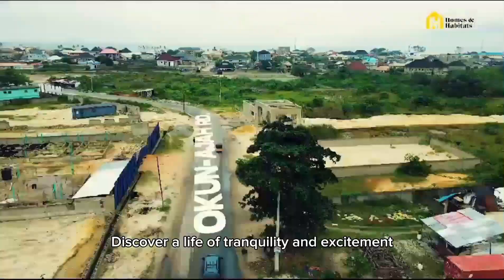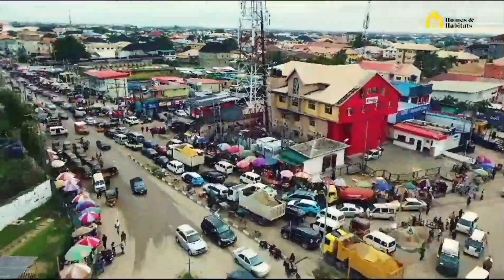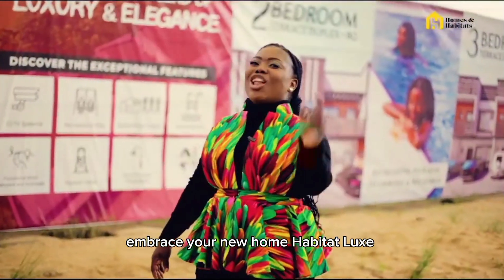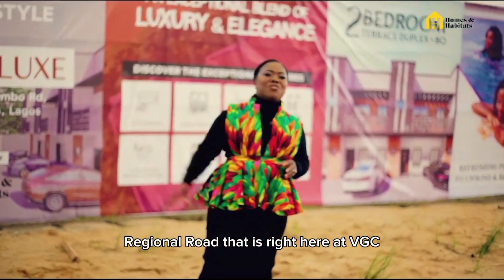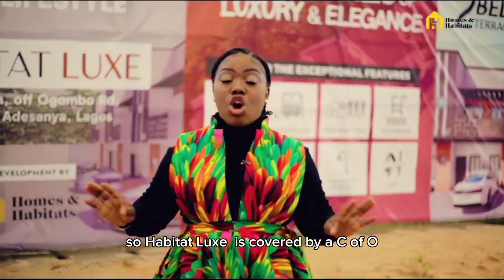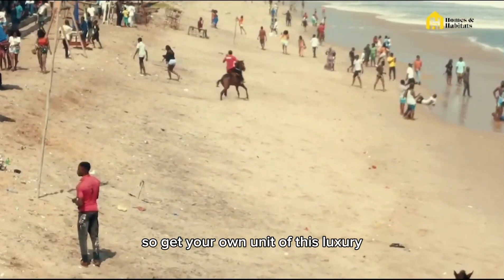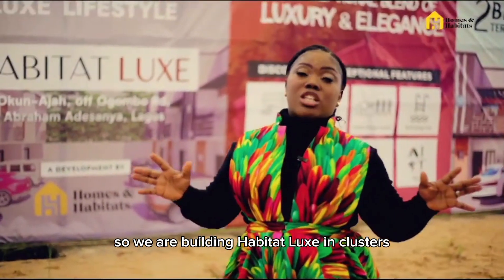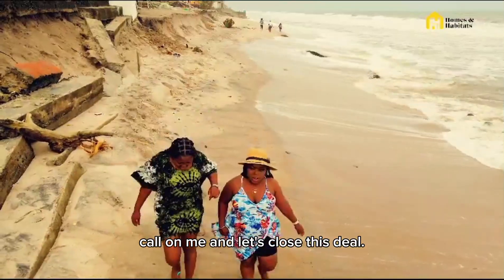MOST AFFORDABLE 2 & 3 BEDROOM TERRACE DUPLEX + BQ IN ABRAHAM ADESANYA, AJAH.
It's a mixed development that consists of beautifully built 2 & 3 bedroom Terrace Duplex with BQ.

 LOCATION: Okun-Ajah, off Ogombo Rd, Abraham Adesanya, Lagos.

 PAYMENT PLAN: Up to 12 months

 INITIAL DEPOSIT: N5 Million

PAYMENT PLAN;

 2 Bedroom Terrace Duplex with BQ
  - 0 to 3 months - N58 Million

3 Bedroom Terrace Duplex with BQ
 - 0 to 3 months - N64 Million

OTHER PAYMENTS;
DEED : N250,000
SURVEY: N1,000,000
DEVELOPMENTAL FEE: N3,000,000

 DESCRIPTION: 5 minutes drive from Abraham Adesanya Intersection.

 FEATURES OUTSIDE;
- Recreational Area
- Stable power supply
- Solar Powered streetlight
- CCTV Systems
- Potable Water
- 24 hours Security
- Ample Car Park Space

 FEATURES INSIDE;
- High Quality doors, cabinets and closets
- High Quality fittings and accessories
- Functional and spacious rooms, all En-suite
- Beautiful and modern interior layout
- Neatly Finished floors, walls and ceiling.

Inquiries and inspection
Call/WhatsApp